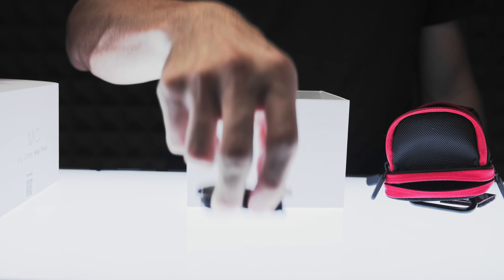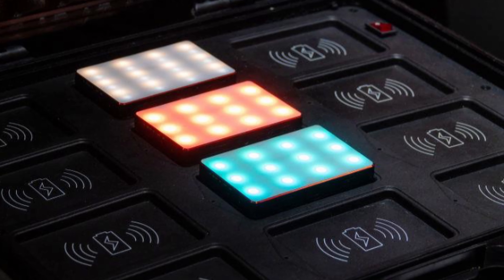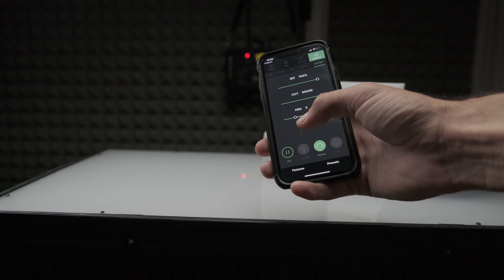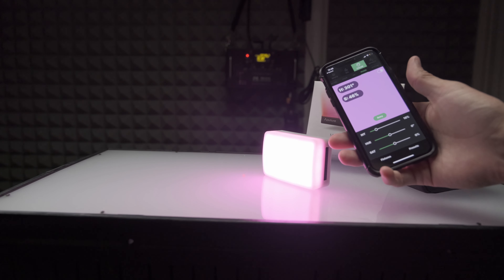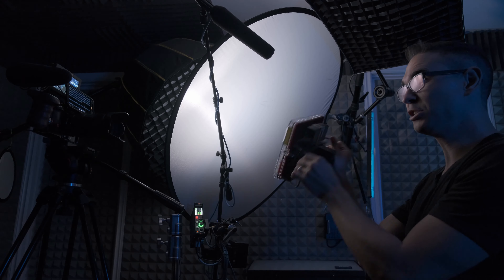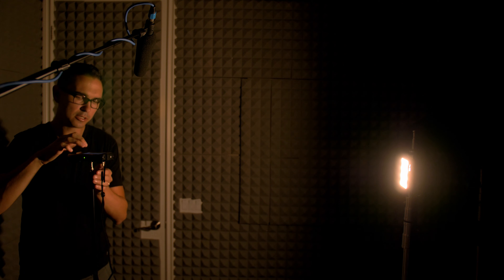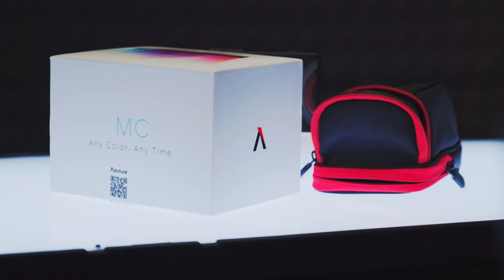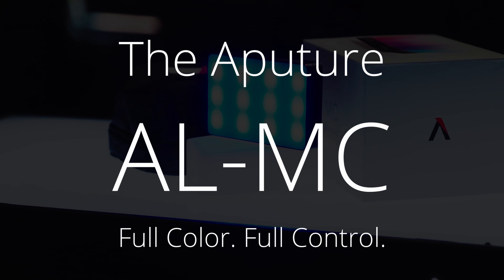Aputure MC Pocket RGB Light with Magnets | Reviewed and Tested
Aputure has finally released the MC, a pocket RGBWW LED Light for video production.  It costs about $90 and is going to take a ton of market share away from the boling P1 and other small RGB alternatives.  It's also the first light from aputure to support the Sidus link app for configuring and controlling your lights.  TLCI, CRI, and Flicker are all excellent, and tested in the video.

[Amazon]

// Social \\

// Camera Gear \\

MAIN STUDIO CAMERA

MAIN STUDIO LENS

CAMERA FOR VLOGGING

LENS FOR VLOGGING

CAMERA FOR GIMBAL

LENS FOR GIMBAL

MY FAVORITE GIMBAL

// Audio Gear \\

MY STUDIO MIC

VLOGGING MIC

// Lights \\

MAIN KEY LIGHT

RIM LIGHT

TOP LIGHT

BACKGROUND LIGHT

BACKGROUND LIGHT 2

"LIGHT TABLE"

SMALL MAGNETIC RGB LIGHTS

// Important \\